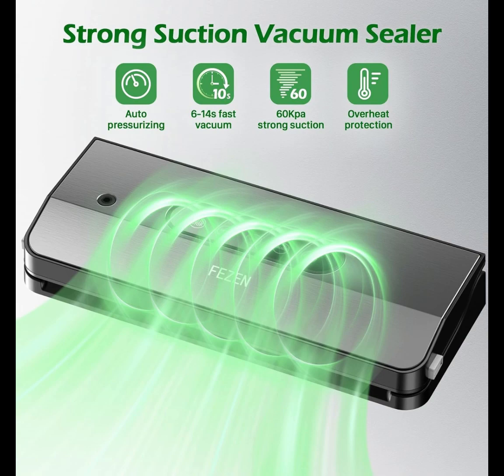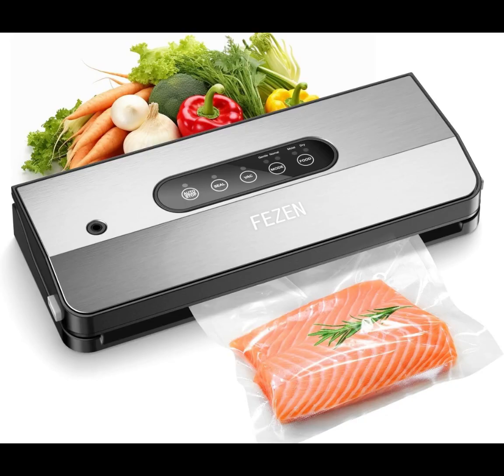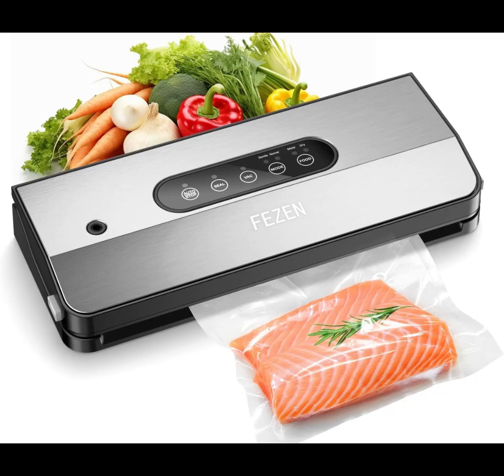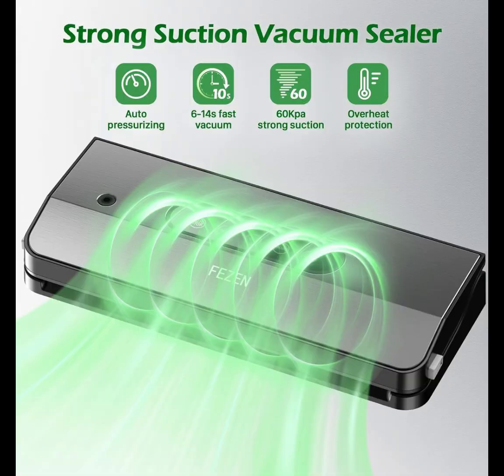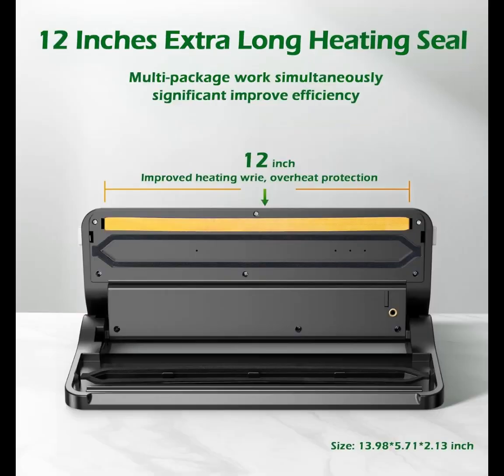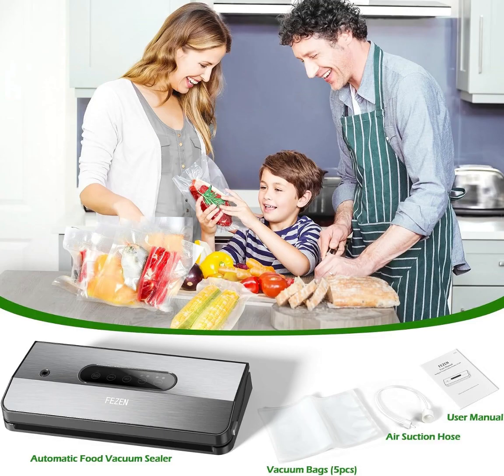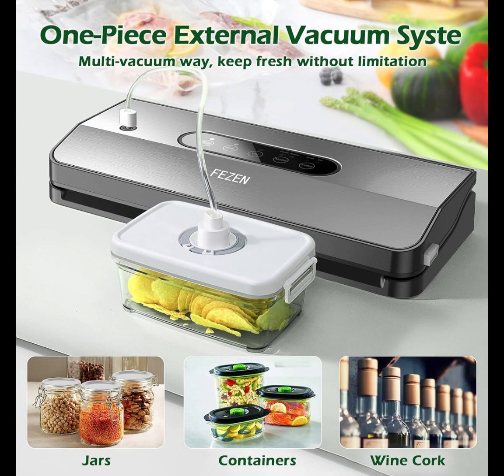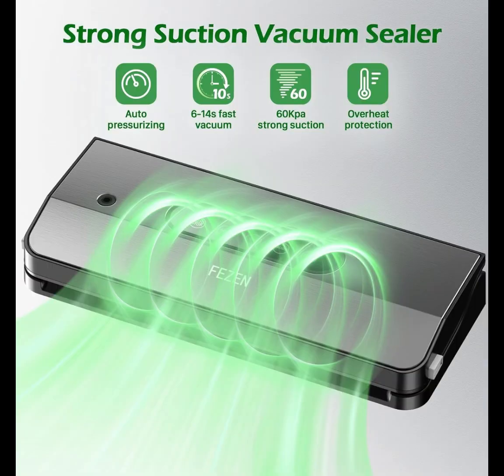FEZEN - VACUUM SEALER MACHİNE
FEZEN Vacuum Sealer Machine, Food Sealer Machine 5-in-1 Automatic Vacuum Air Sealing Machine for Food Saver Dry/Moist Food Storage Mode with 5 Vacuum Seal Bags & Air Suction Hose, Black